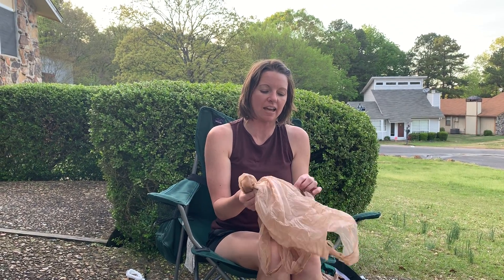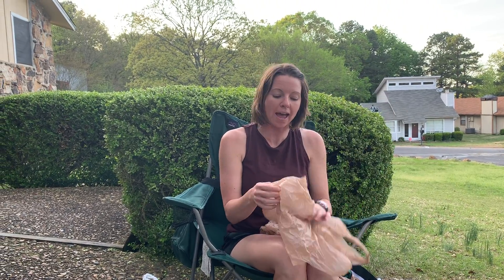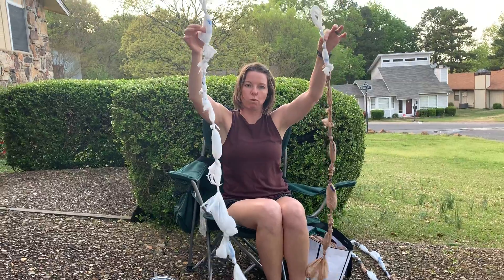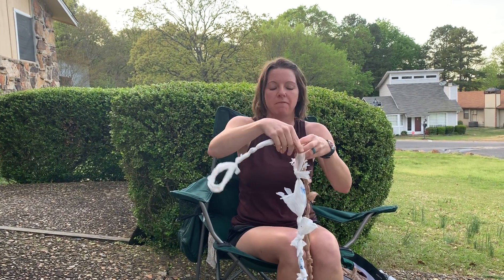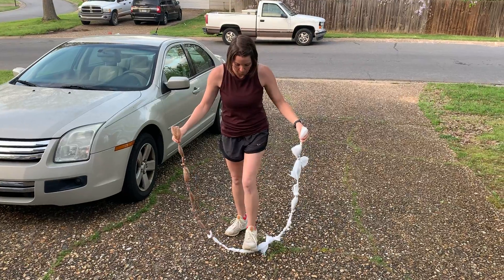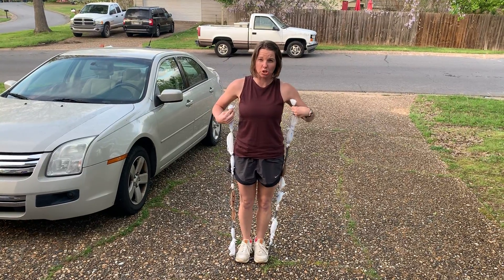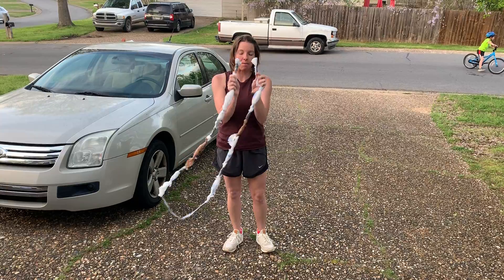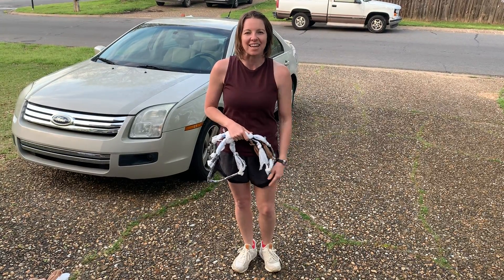PE with Coach Perkins II